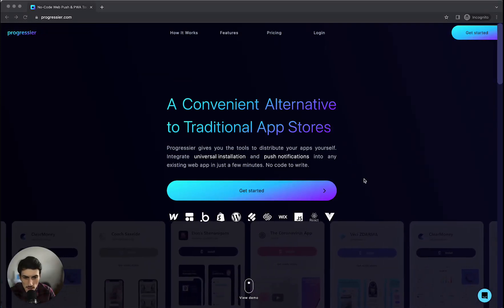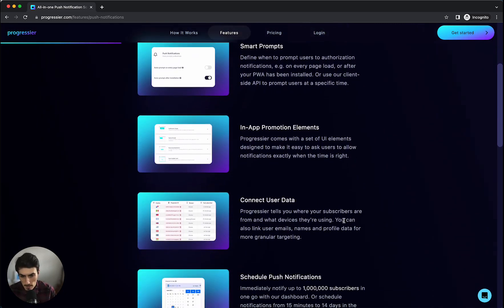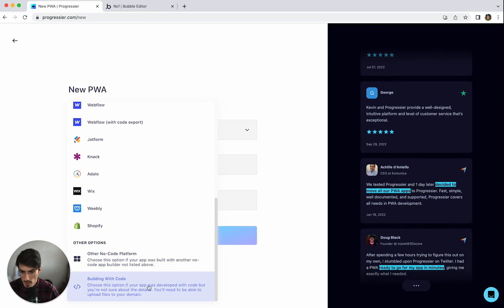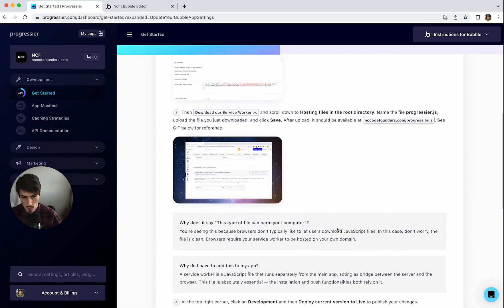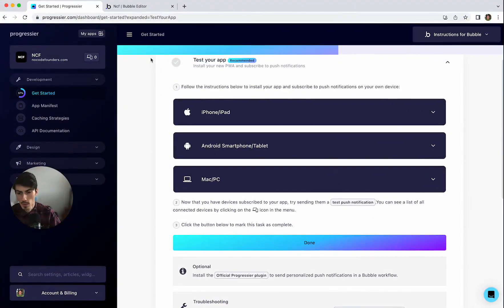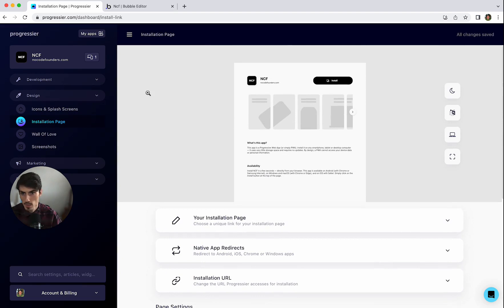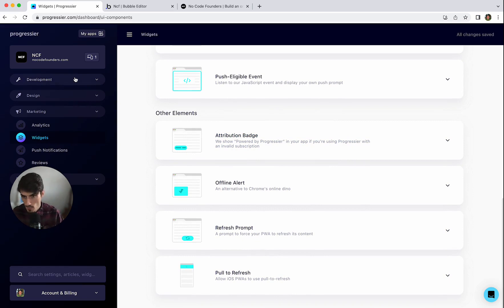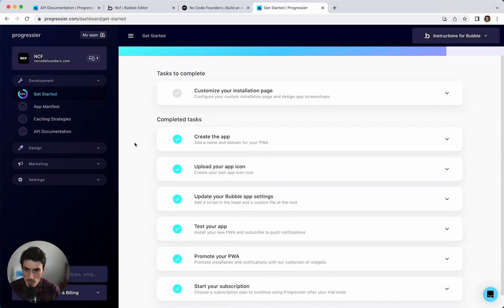Progressier: An Alternative to App Stores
Want to let users download your no-code app/site to their devices?

With Progressier, you can do this in under 5-mins.

Take your existing no-code app built on Bubble, Webflow, Shopify, Adalo, Softr, WordPress, Squarespace, Knack, Weebly or Wix add turn it into a downloadable app on iOS, Android and Mac.